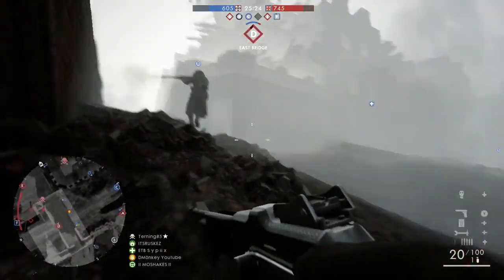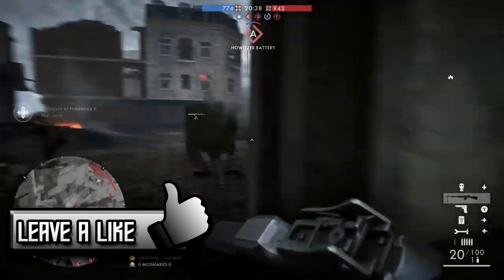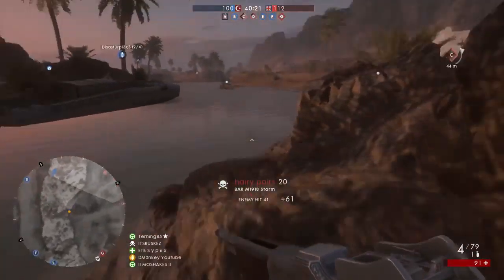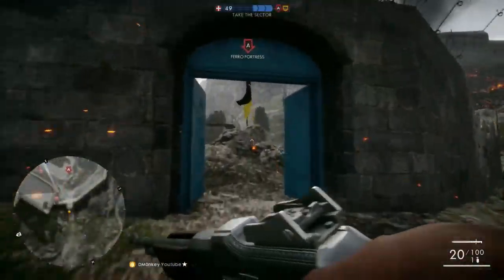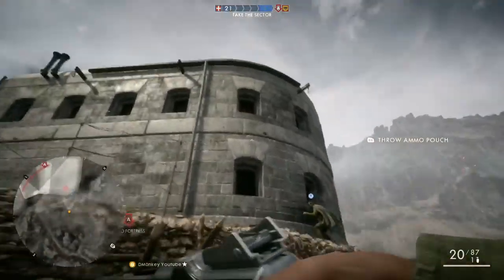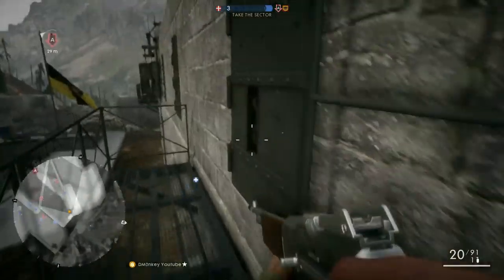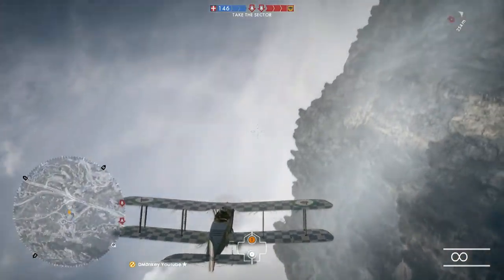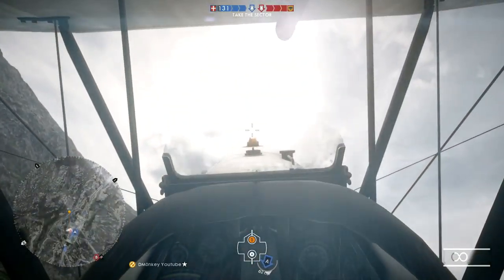Battlefield 1 - Best Support Weapon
~All Music I Use ↓ ~

~Song Creators ~